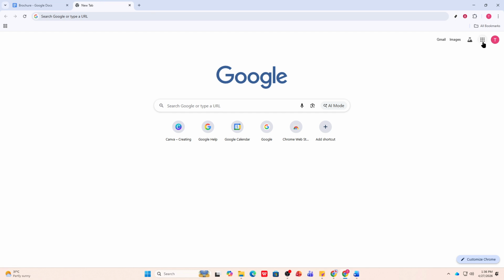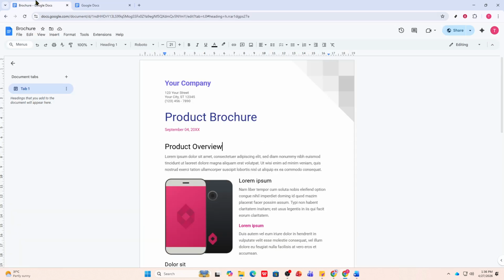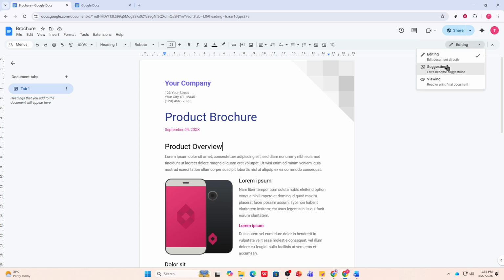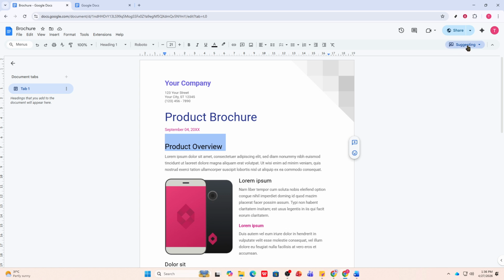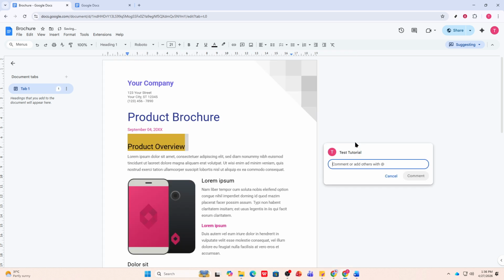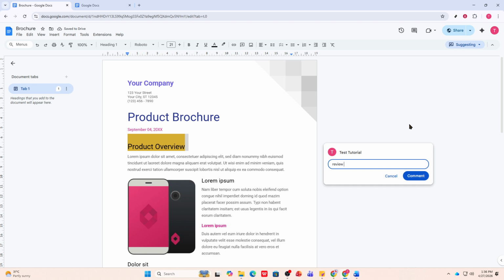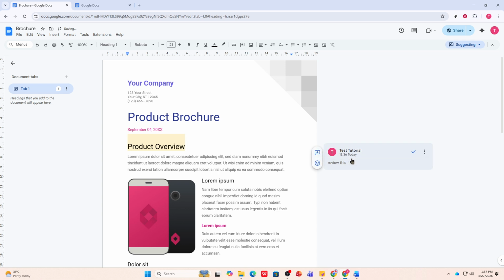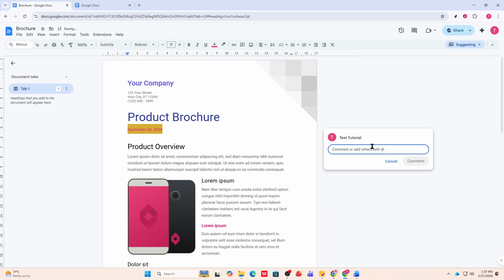How to Track Changes in Google Docs [2026 Guide]